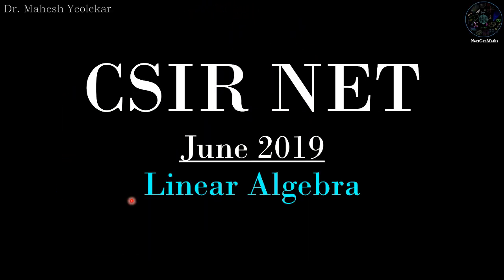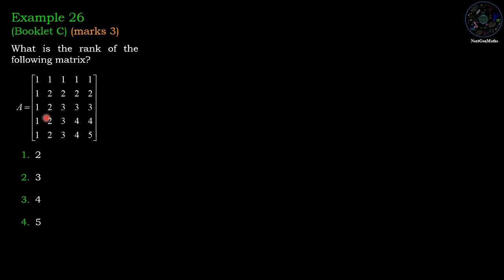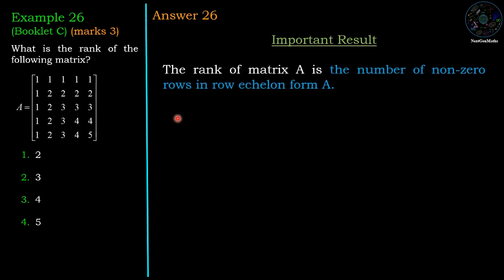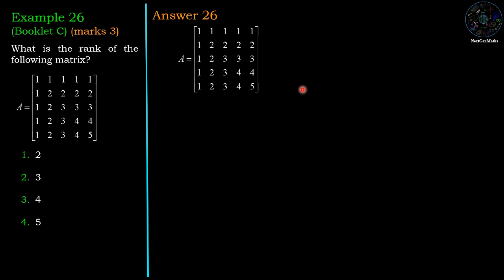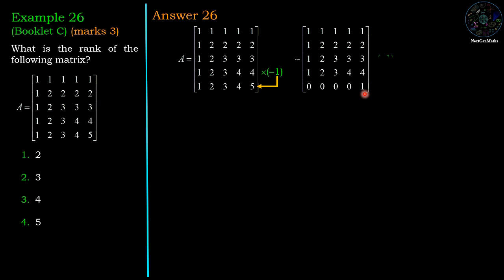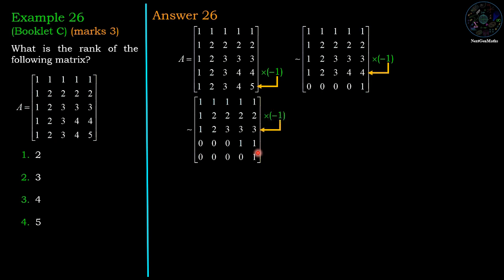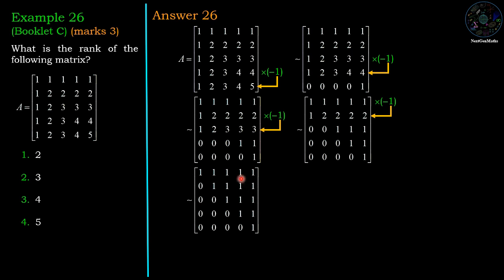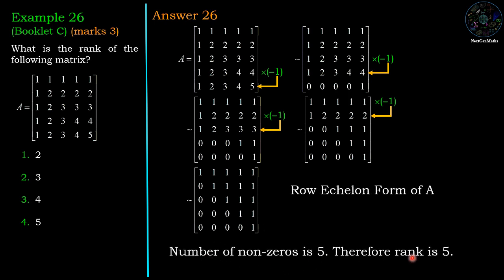CSIR NET MATHEMATICS | Linear Algebra | Rank of Matrix June 2019 (Marks 3)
Booklet C Section B Example 26 June 2019
Linear Algebra, Rank of Matrix, Row echelon form of a matrix,